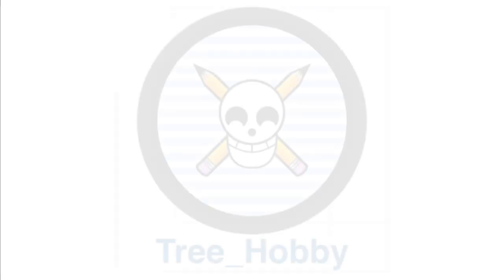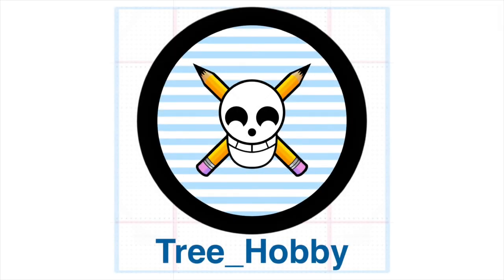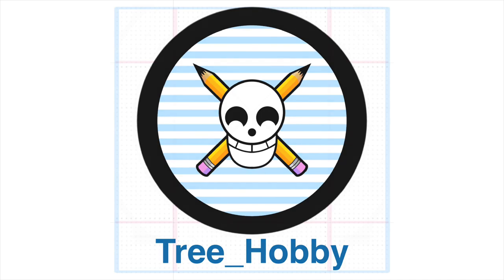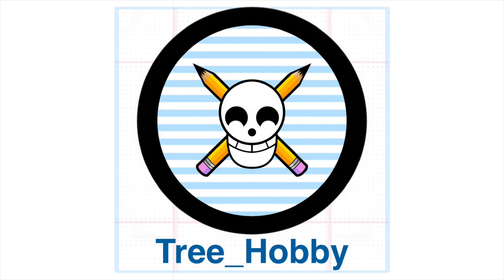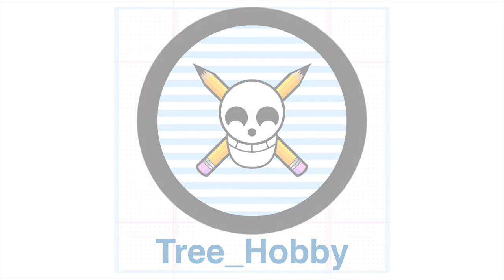How to create comic panels 2023 (hop scotch style)